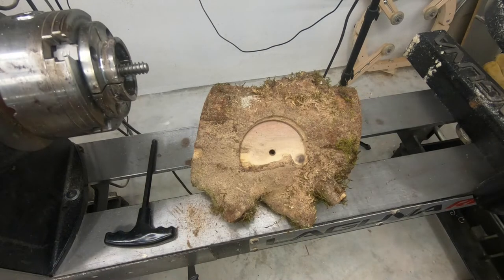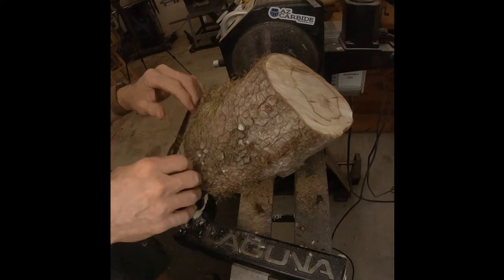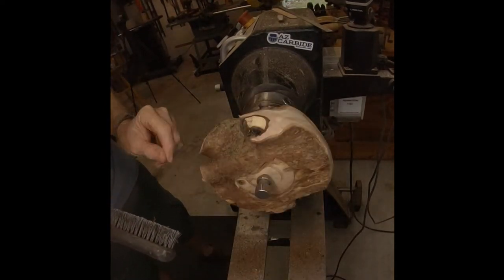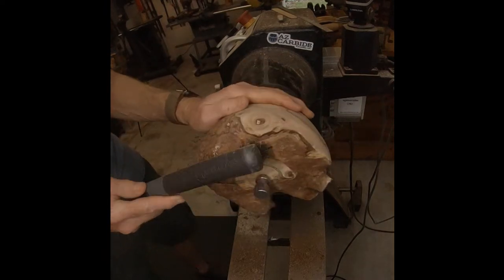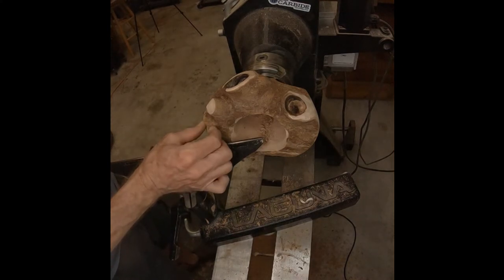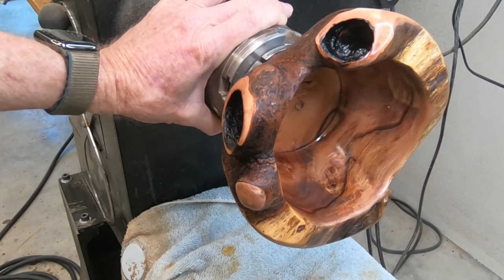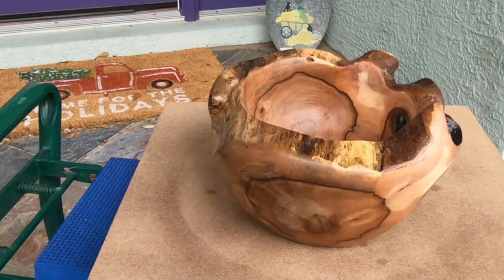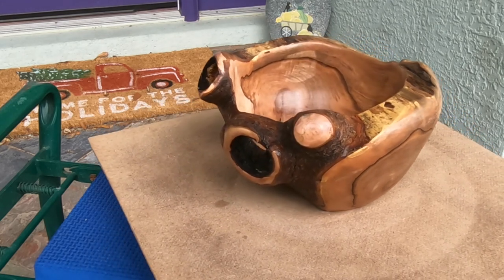Turning a Dogwood Bowl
Turned bowl from Dogwood that a friend in North Carolina gave me. It has a couple of rotten branches. It has both natural and live edge features. Interestingly it has a highly varied color. The video uses a Slo-Mo Time-Lapse (Wagon Wheel Effect) method that makes the bowl easily visible during the entire turning process.